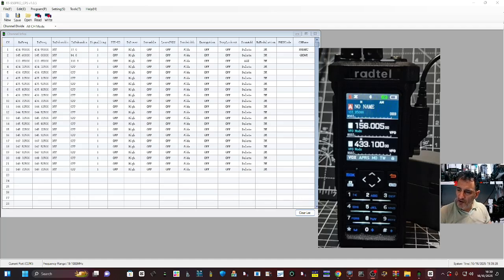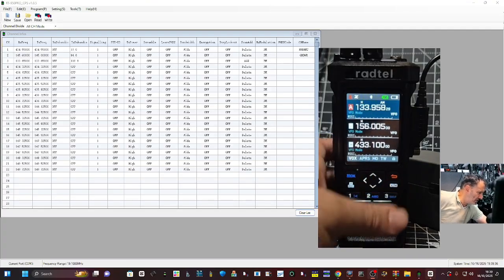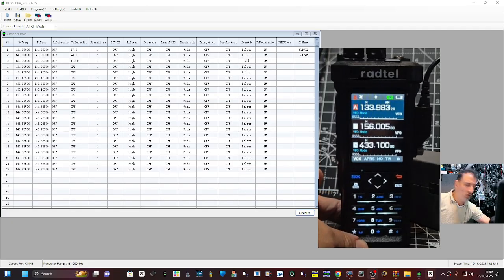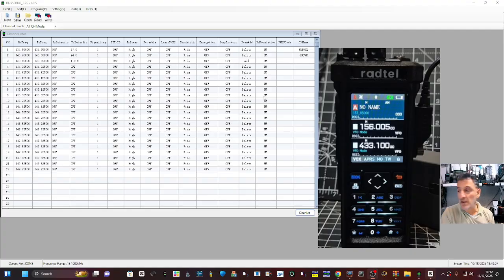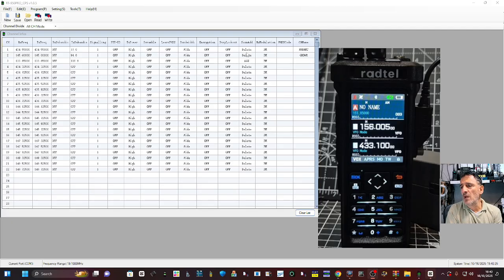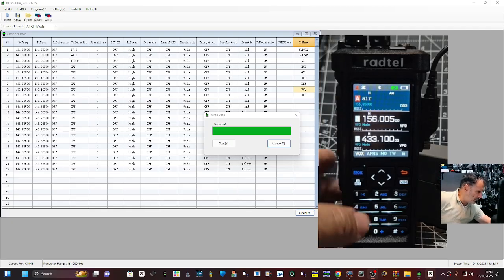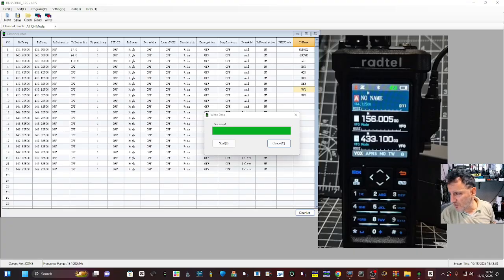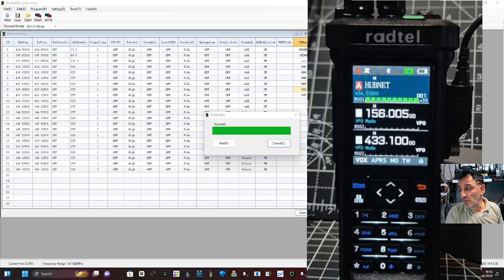Radtel RT950 Scan Memory Channels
RADTEL RT950 PURCHASE

YAESU FTM450 Cat Cable
BAOFENG AR-39 Walkie Talkie Multi Band Wireless Copy Frequency 7 Color Font Bright  Options Long Range Ham Radio
Baofeng DM32 Recomended
BAOFENG MINI UV-5R
TinySA Harmonics Tester
Surecom Power Watt/SWR Tester
RETEKESS TR113 PURCHASE
USB CABLE Programing